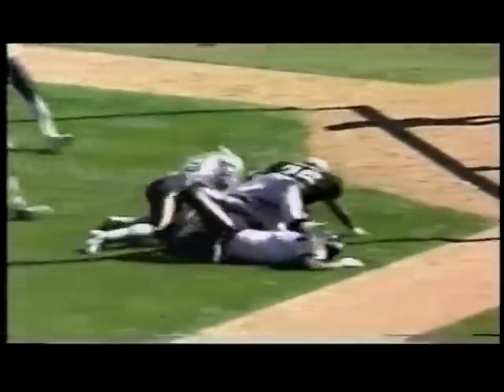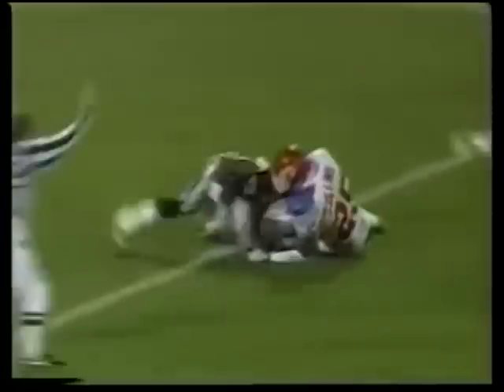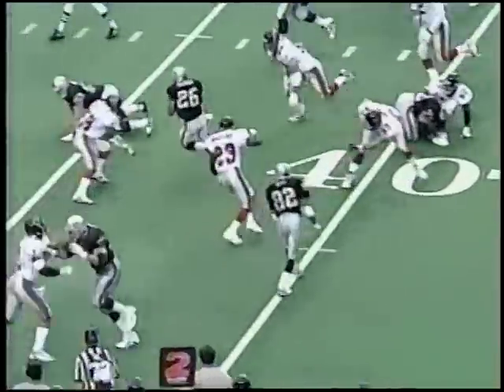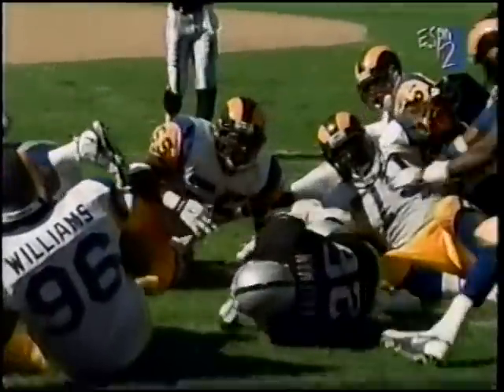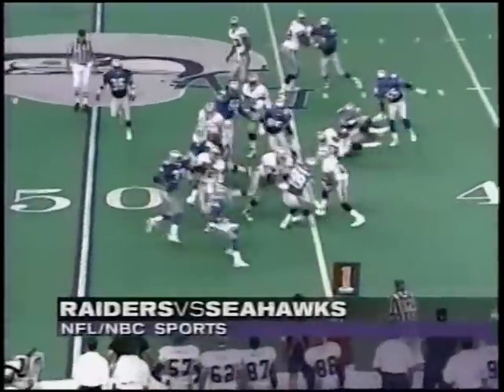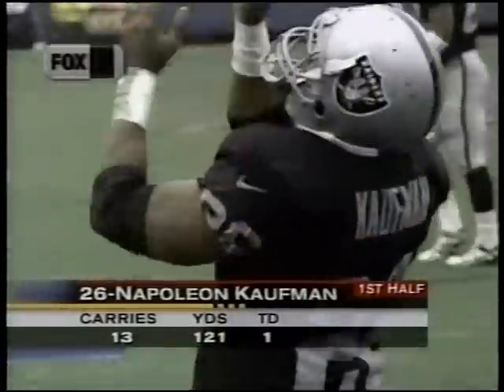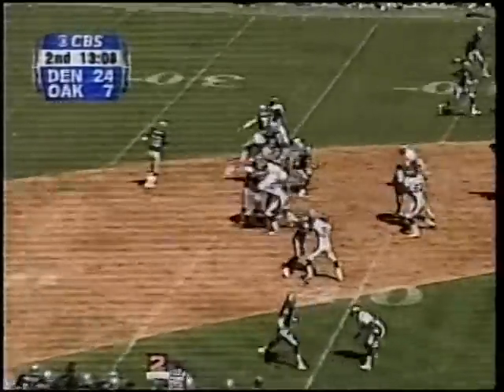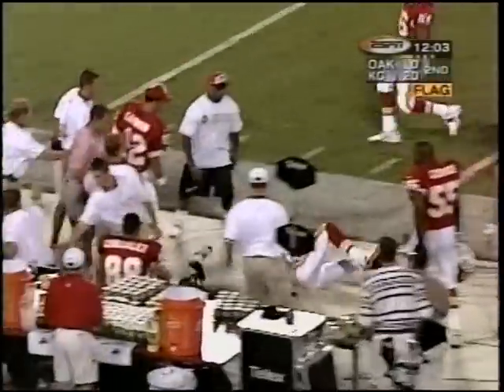Napoleon Kaufman - Hand Outta Tha Vest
This video is a tribute to Napoleon Kaufman.

Oakland Raiders Highlights.